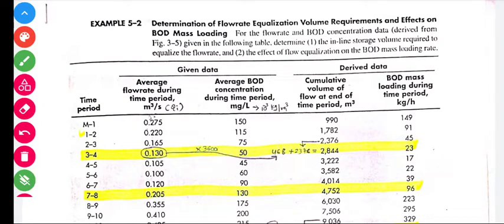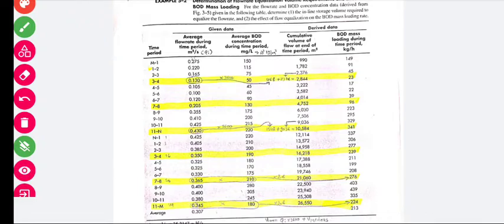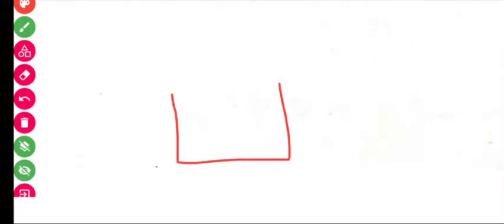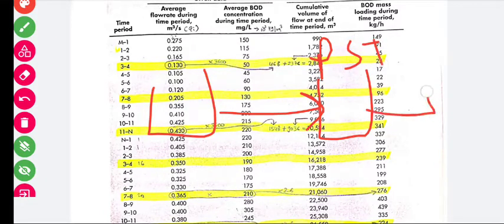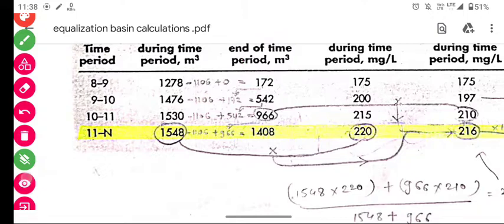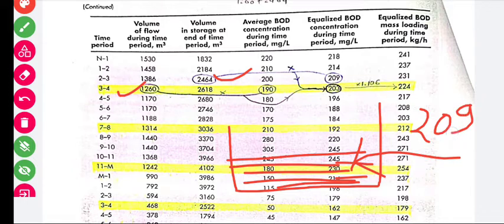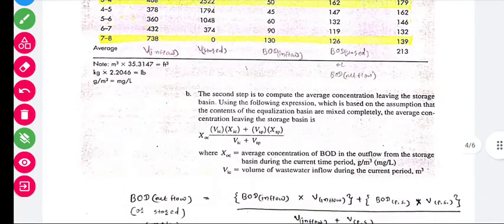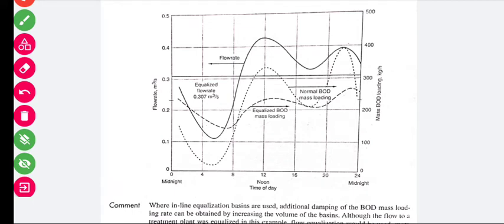Equalization basin calculations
Example 5-2
Determination of Flowrate Equalization Volume Requirements and Effects on BOD Mass Loading For the flowrate and BOD concentration data (derived from Fig. 3-5) given in the following table, determine (1) the in-line storage volume required to equalize the flowrate, and (2) the effect of flow equalization on the BOD mass loading rate.